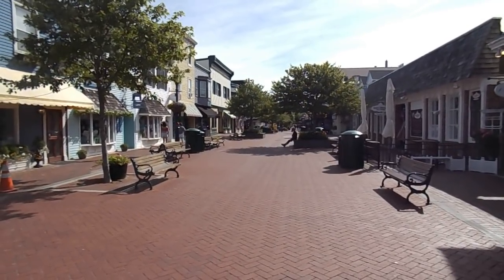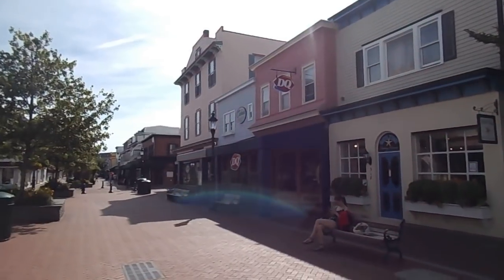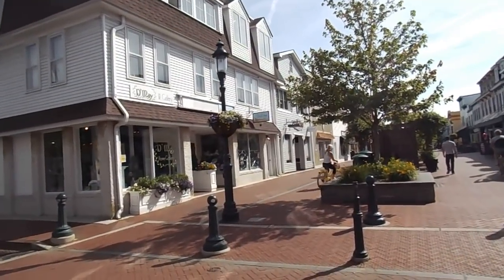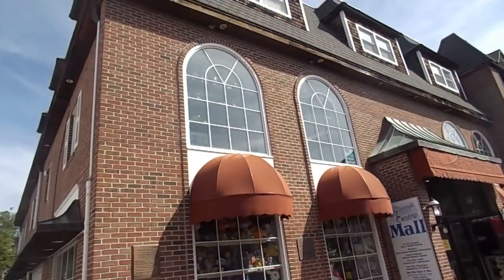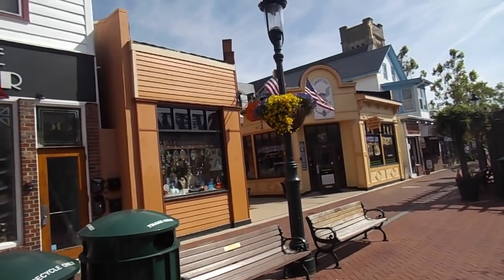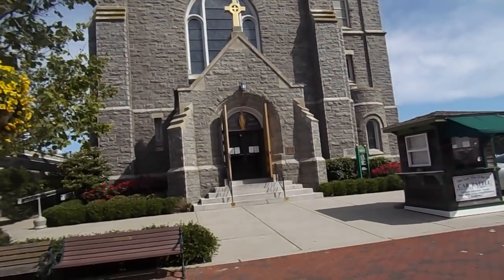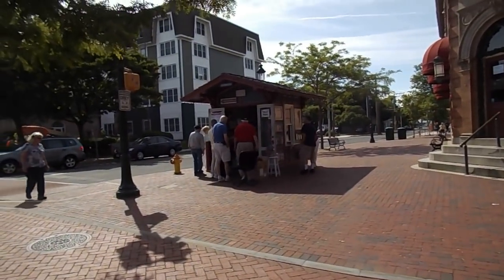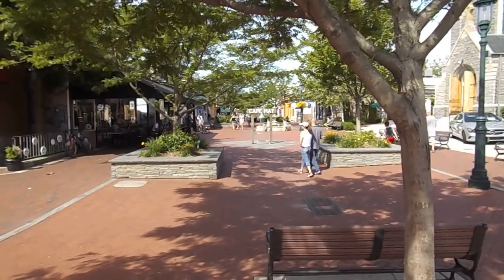Walking Tour of Cape May's Washington Street Mall (June 2018)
Enjoy a virtual stroll down the famed Washington Street Mall in Cape May, NJ. You'll see the changes to different buildings for the 2018 season, learn about past businesses, and hear some history from the Heart of Cape May!